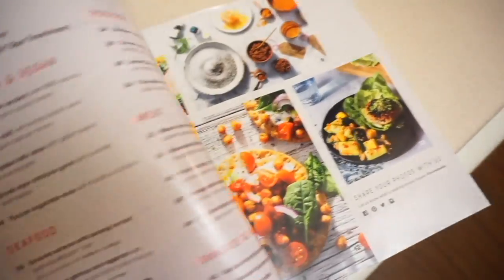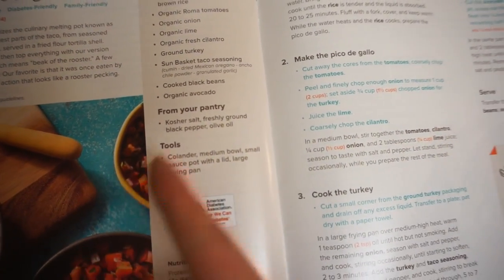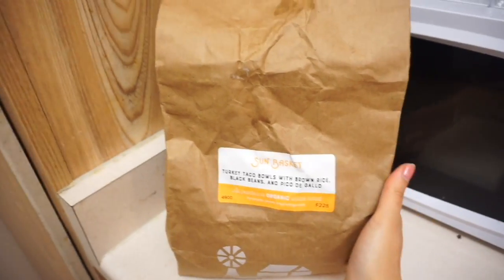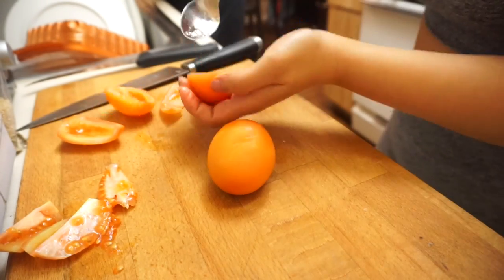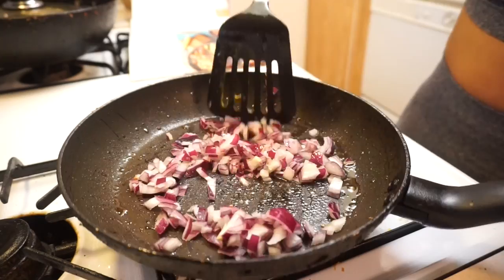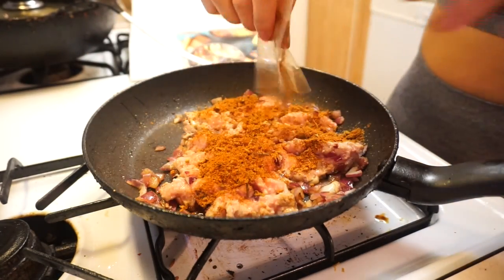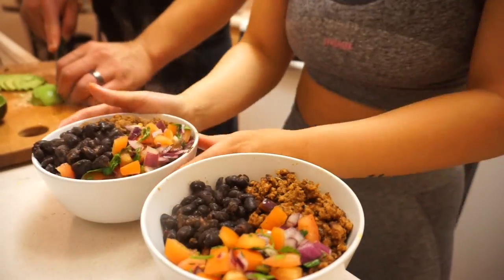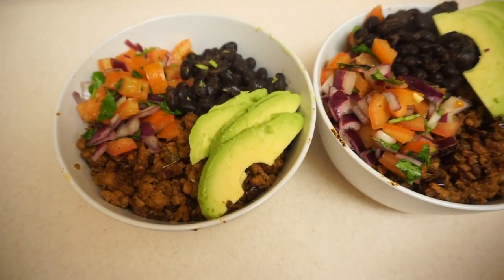Cook with Me: Turkey Taco Bowls | LOVEEMANDA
I hope you guys enjoyed this Cook with Me video! ❤️